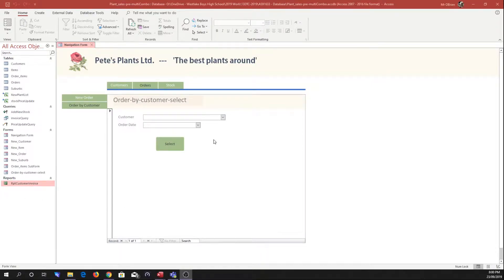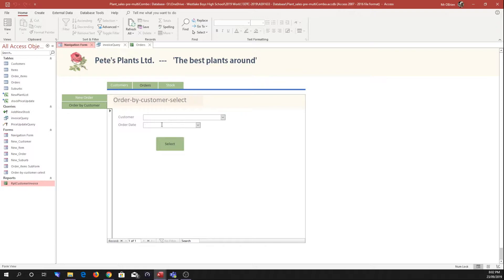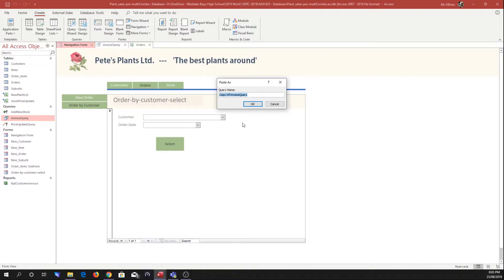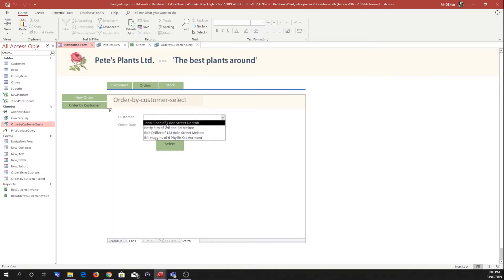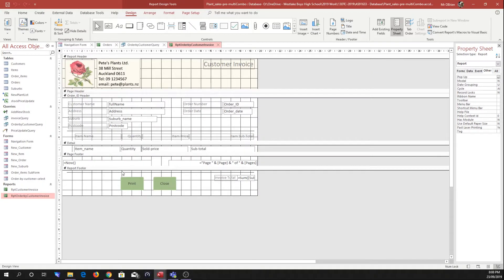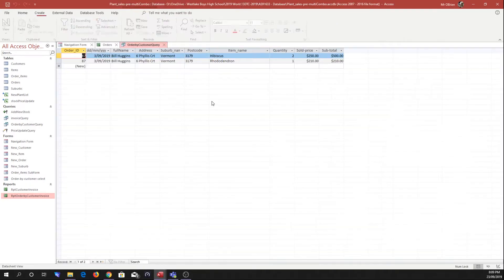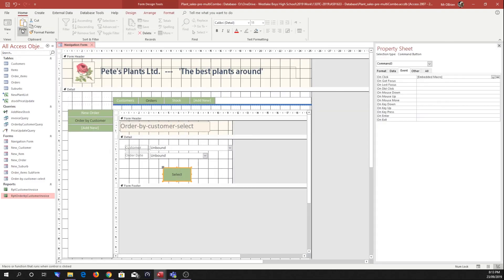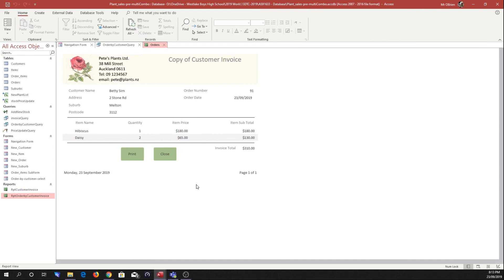Access 2019 - Run a query and report with criteria from a form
Getting a value from a combo box on a form as the criteria for a queria. Then making a Report from the query.